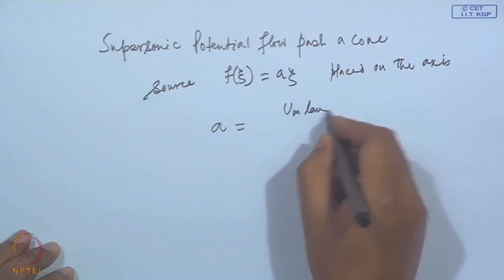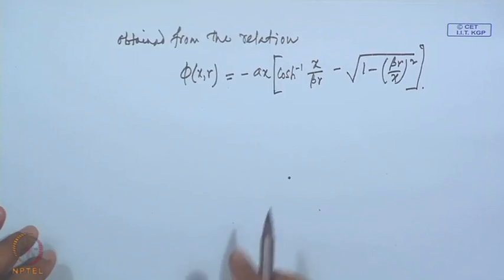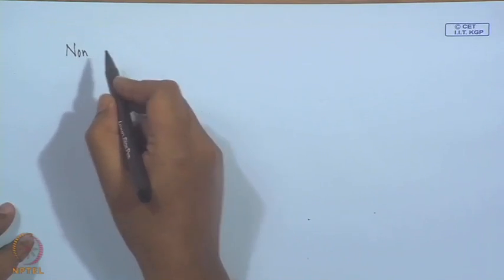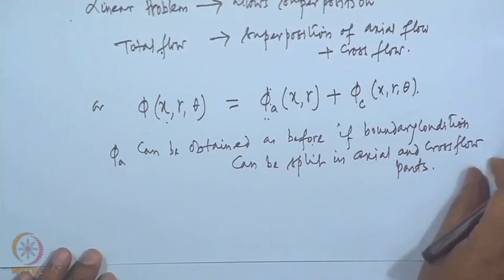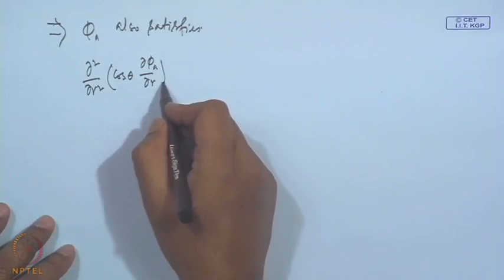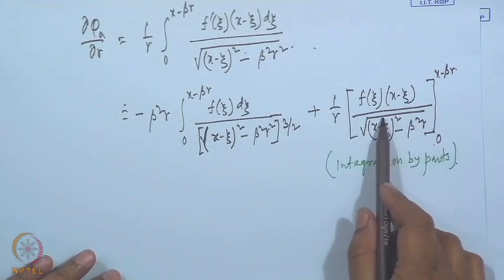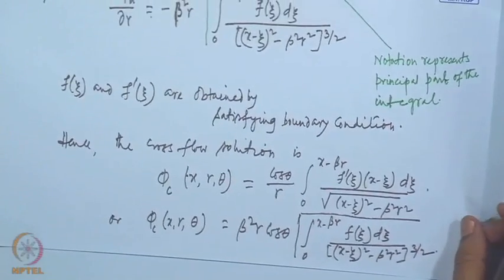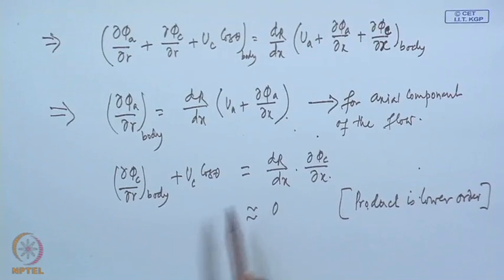Mod-11 Lec-31 Linearized flow problems (Contd.)